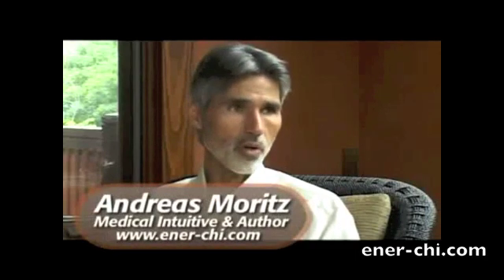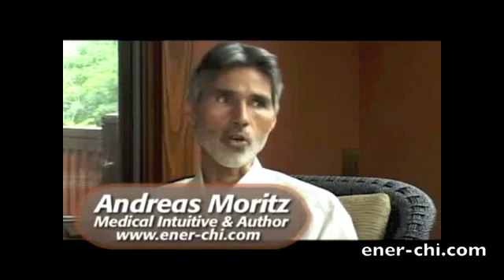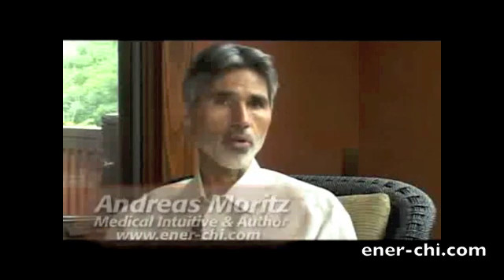What are Gallstones? — Andreas Moritz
Find out the causes of gallstones, what they are and how to get rid of them from Andreas Moritz.